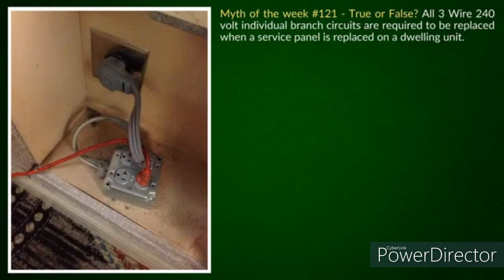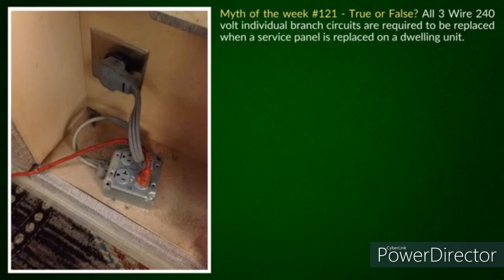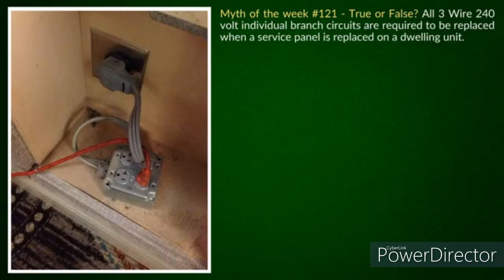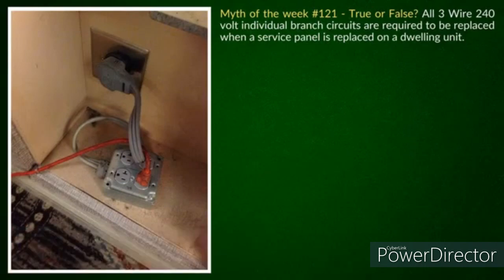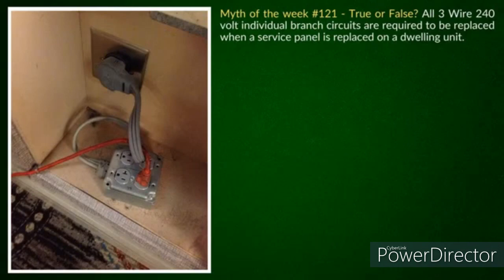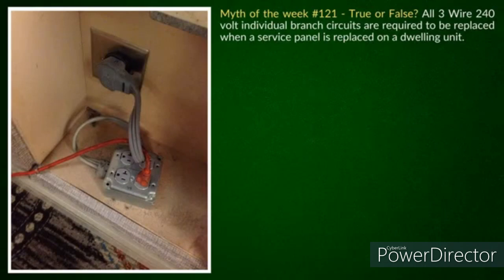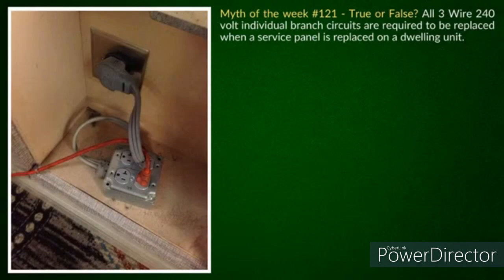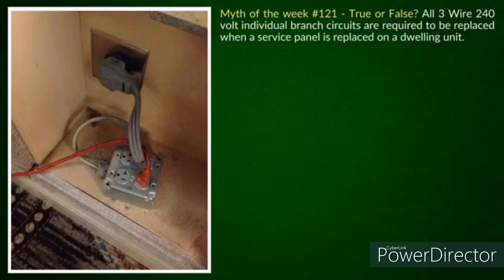Myth of the Week - Are Branch Circuits Required to be Replaced When Service Panel is Replaced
Welcome to "Electrical Myth of the Week," the YouTube channel dedicated to uncovering the truth behind common electrical myths and misconceptions. Whether you're an electrician, a DIY enthusiast, or just curious about electrical systems, our channel offers insightful reviews, expert explanations, and practical demonstrations that debunk myths and set the record straight.